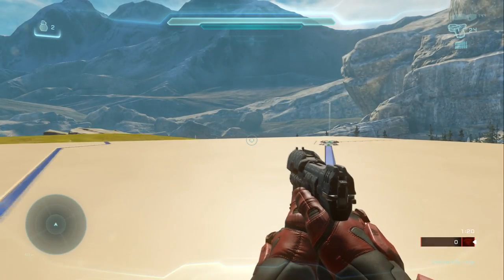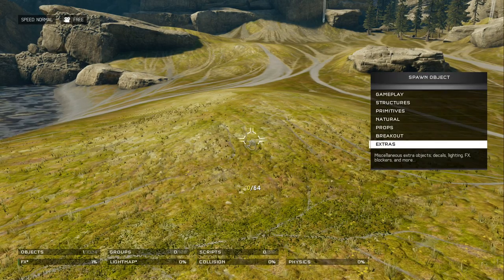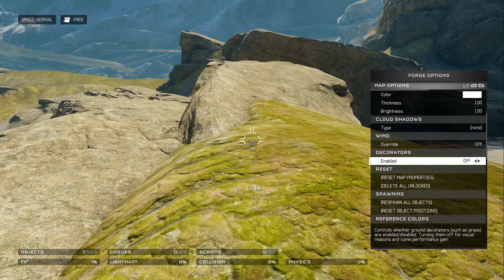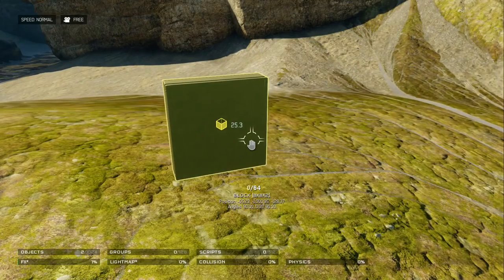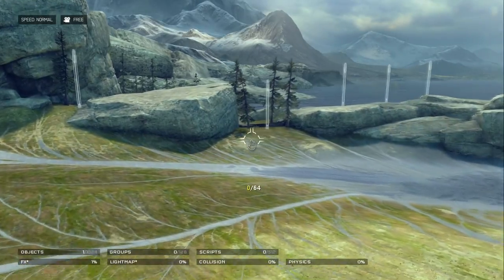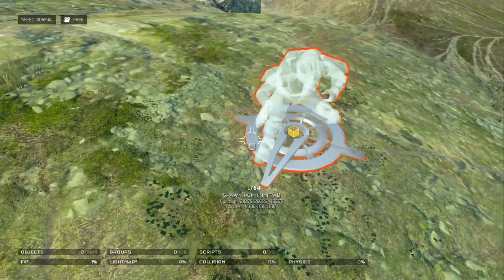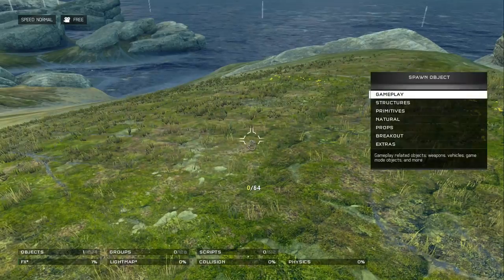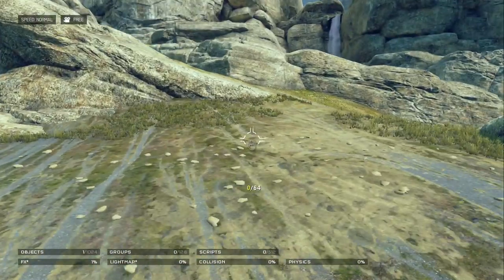Halo 5 Guardians : Forge Basics (Part 1)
I decided to start this little series to help you out with forge. Forge is the map editor for Halo 5 Guardians.